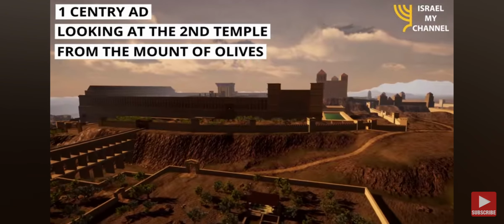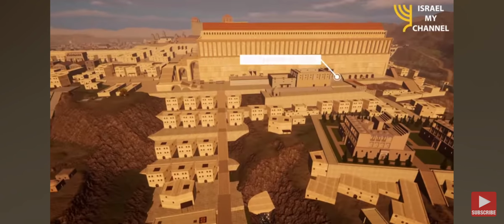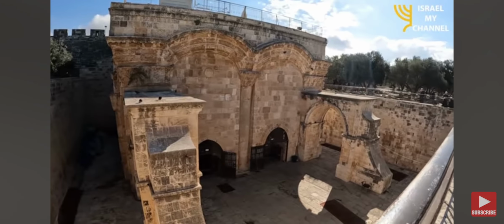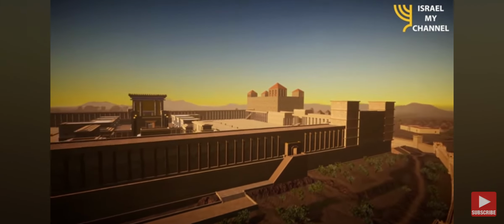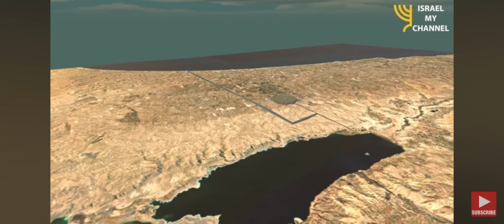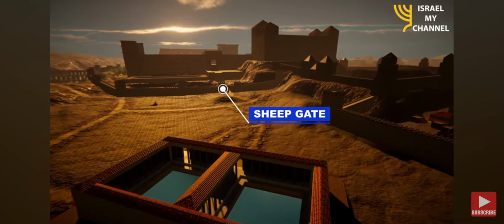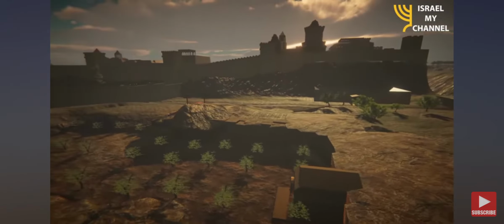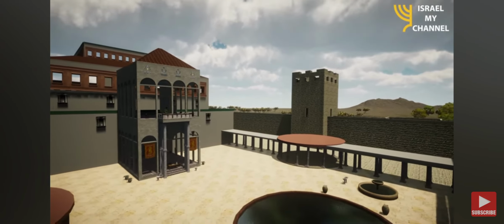JERUSALEM FROM TIME OF DAVID.